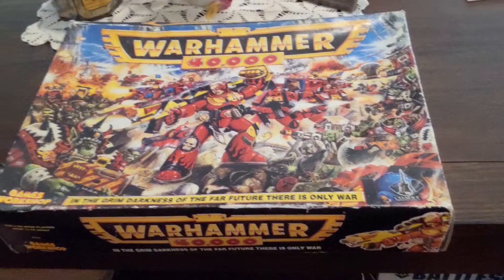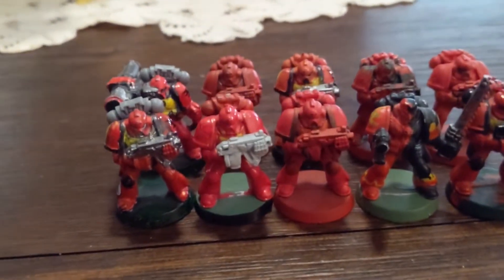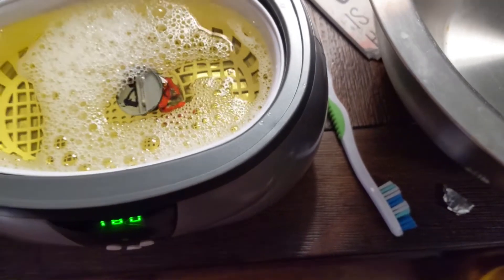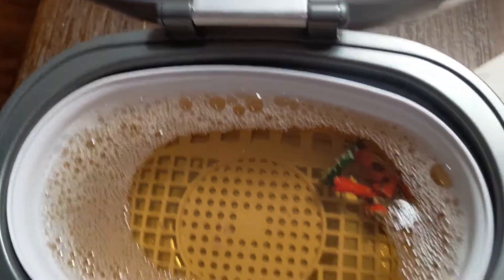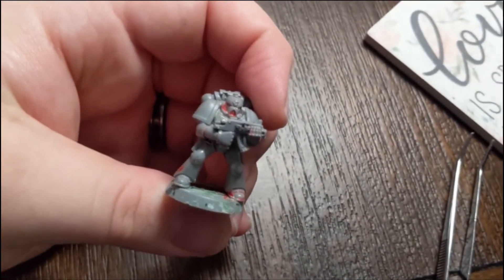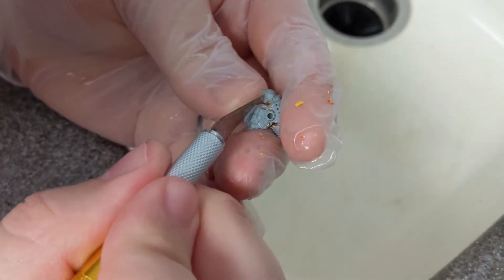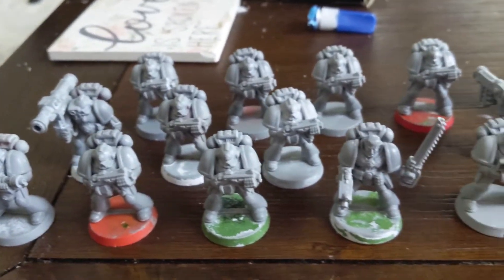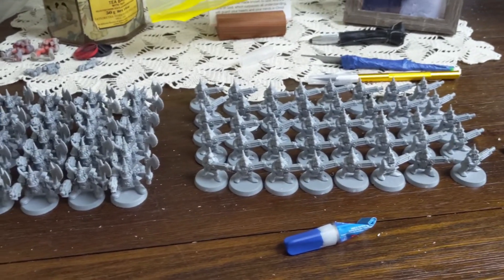Saving 2nd Edition Warhammer 40k Box set!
Unboxing the combination of two battered partial sets to restore a FULL 2nd Editon Set!

Special Shout outs for inspiration and education to Brent and Casey. Their links bellow:

These Request will never be made Public. Only my wife and I will see them. You can of course always just comment its an unspoken prayer request.